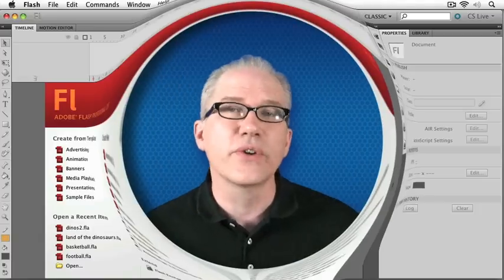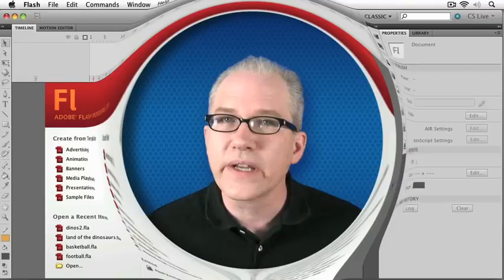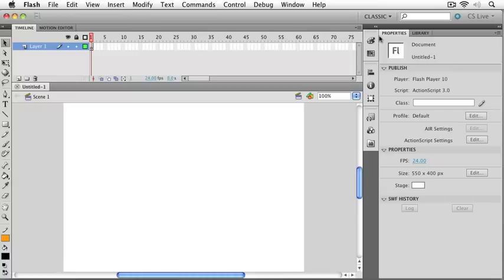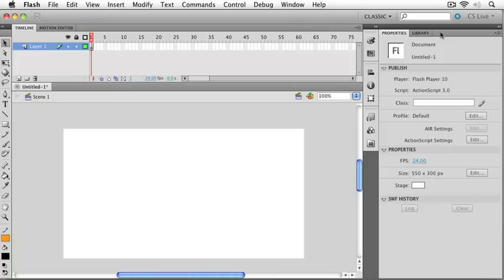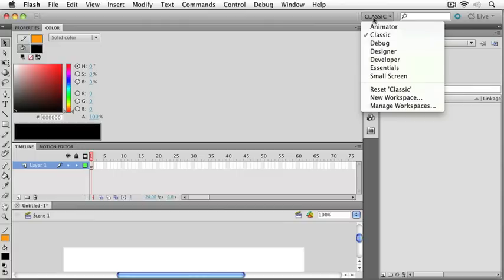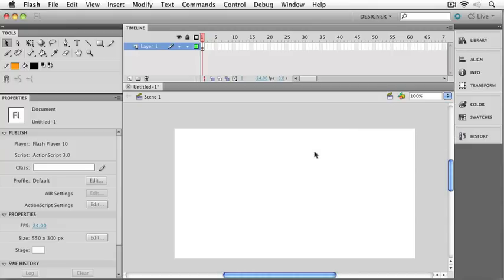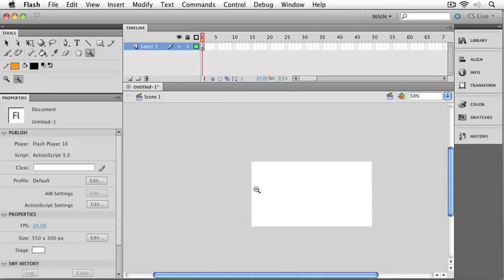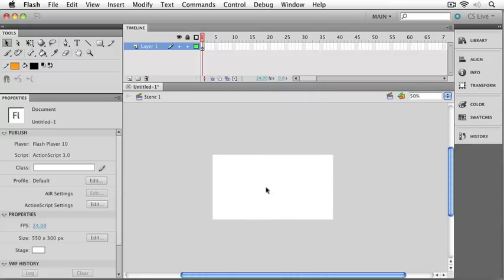Flash CS5 Professional Essentials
With Total Training for Adobe Flash CS5 Professional  Essentials you will learn how to create and control your own flash animations and put together your own flash website complete with animations, sound and video, buttons and the scripting to make it all work. We cover animation tips and tricks so that you will be quickly creating animations that not only look good but are easy to edit, update, and reuse.